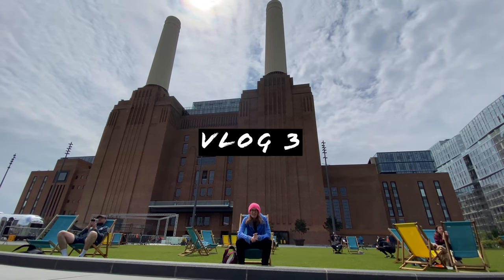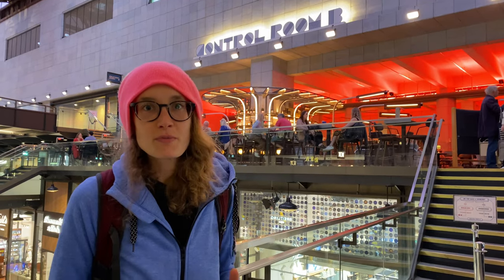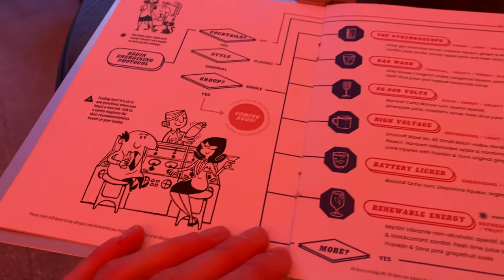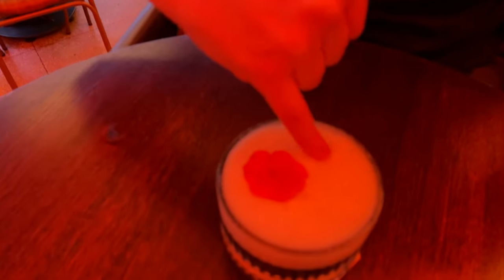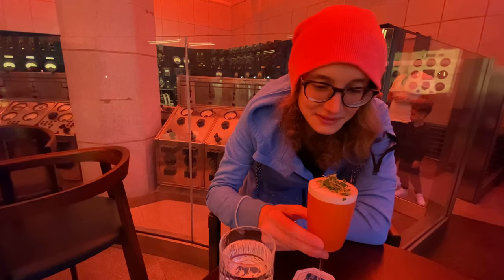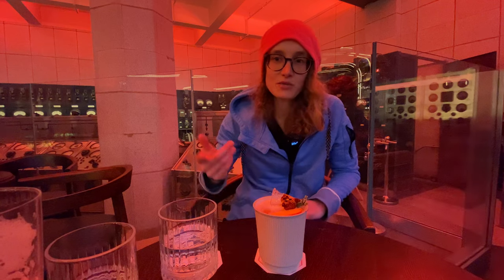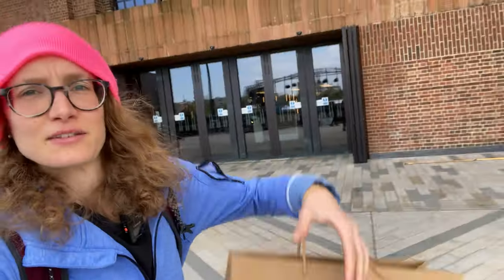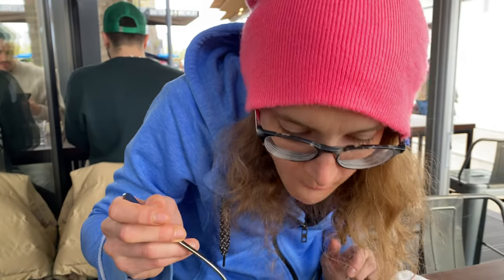Battersea Power Station Vlog | Trying Fancy Cocktails, Roti King and Shopping in South London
We spent an afternoon in Battersea Power Station, an old power station in south London converted to a high end shopping mall, with restaurants and bars. Join us as we taste test fancy cocktails and Malaysian food!!

Foodie credit card, get £50 voucher for a free meal on signup fee month and £50 voucher